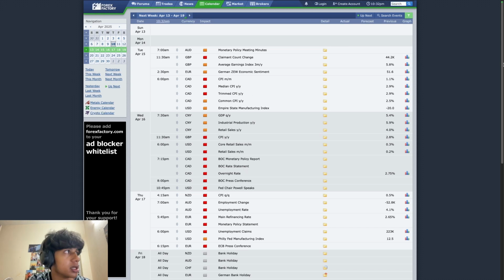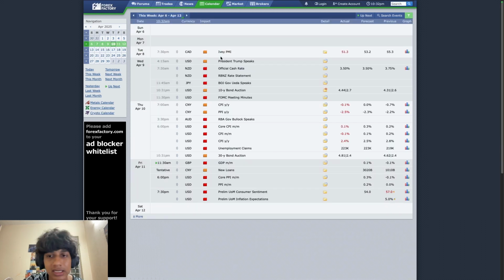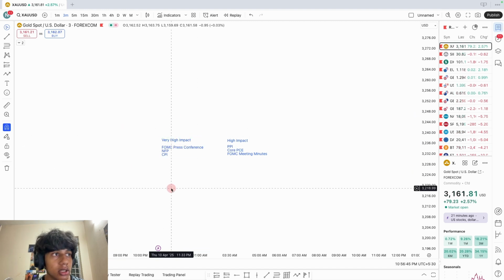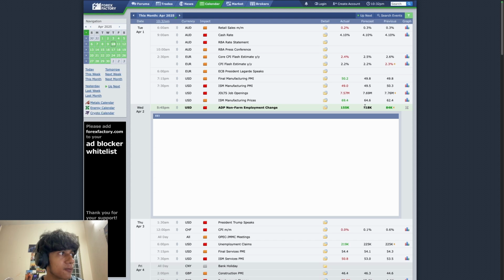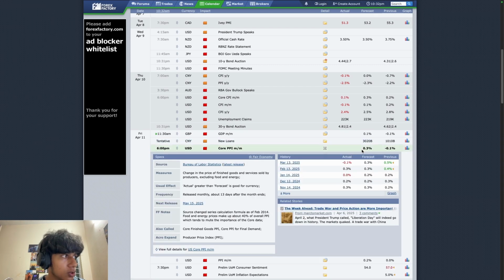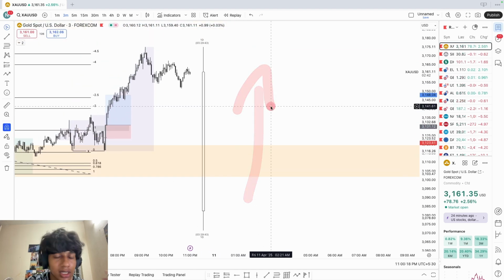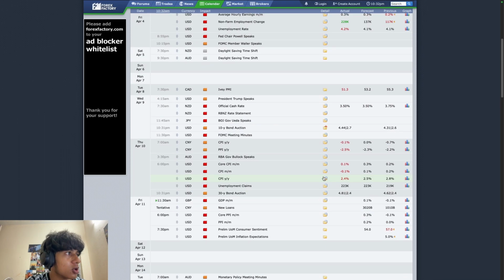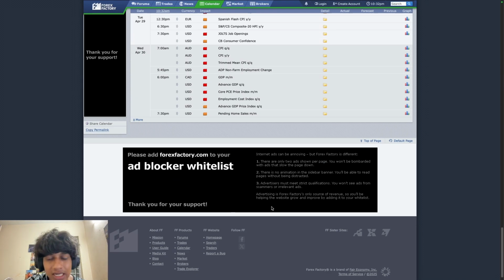Forex News Reading Made Simple !! No more Gambling :)